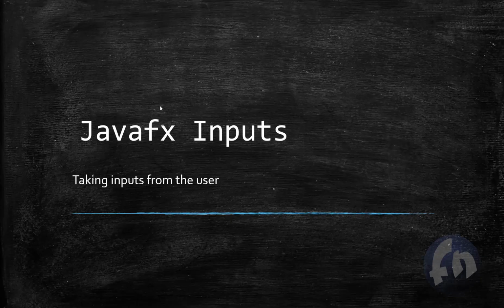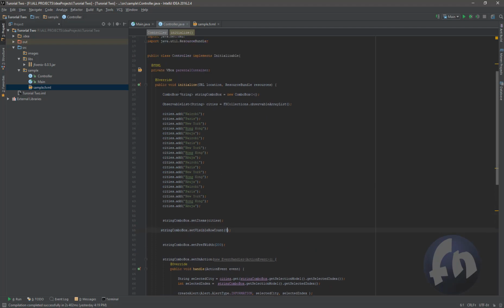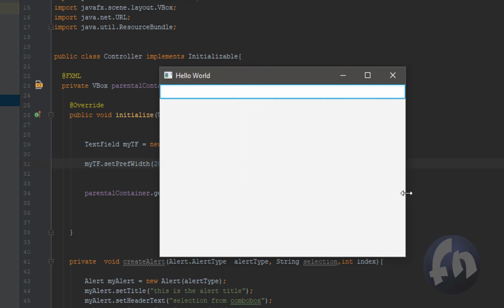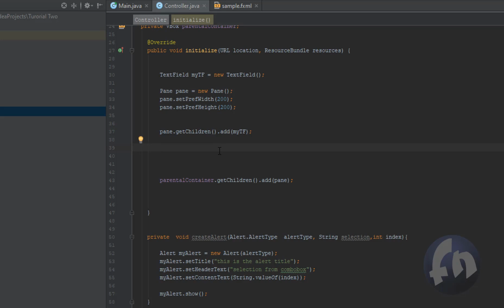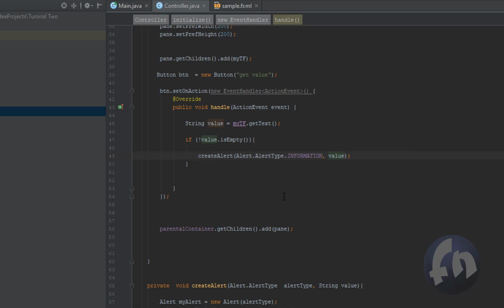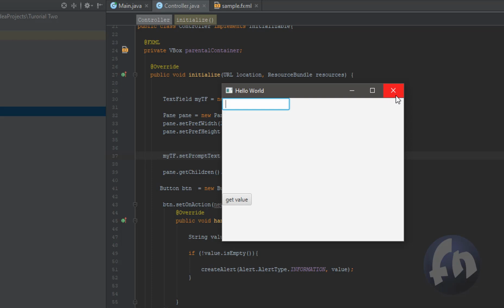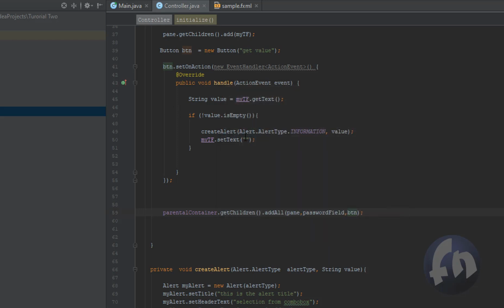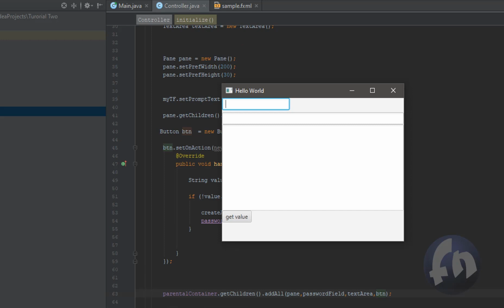7. javafx textfield, password field and text area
In this tutorial, i  have illustrated how to use the javafx text field, password field as well as the text area